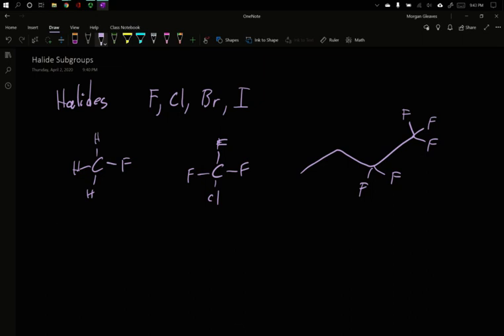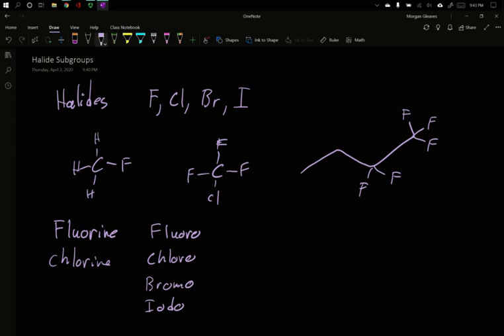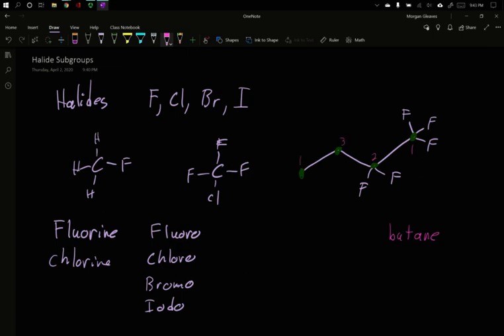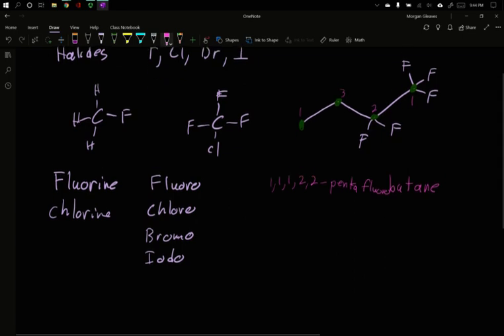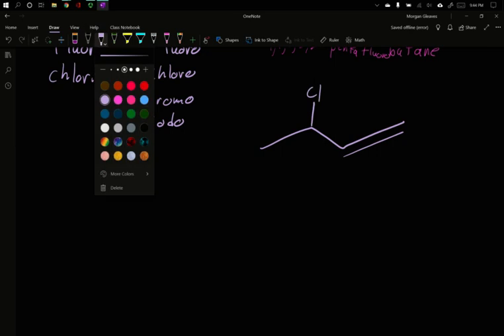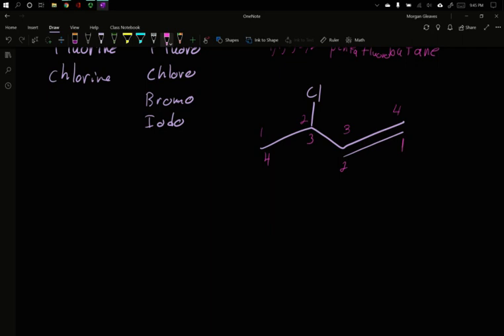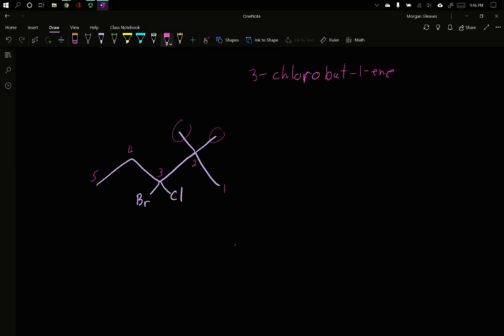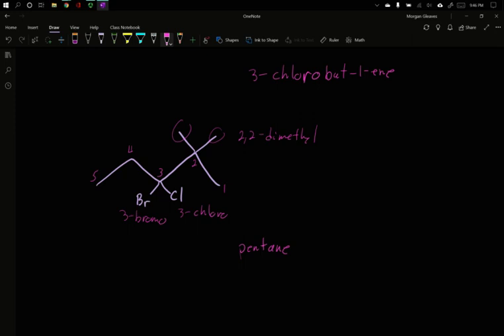Halide Subgroup Naming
How to name Halides on alkyl chains.